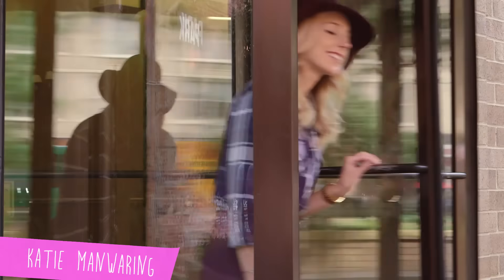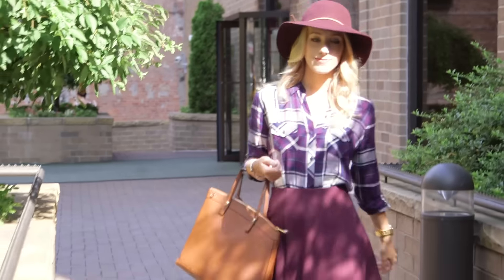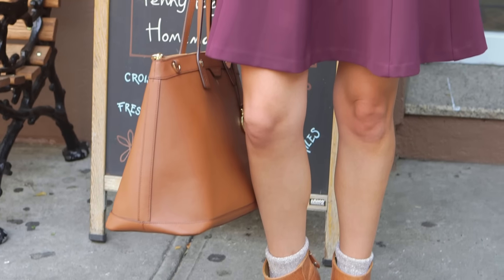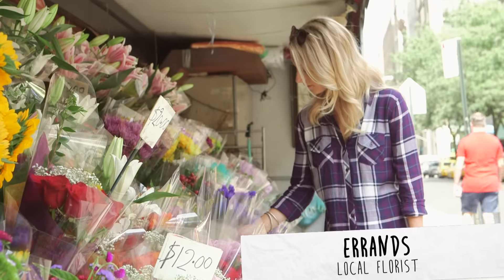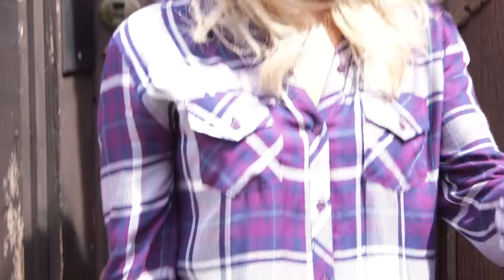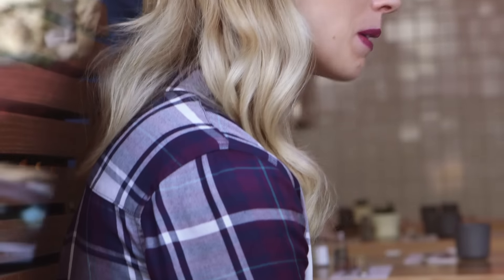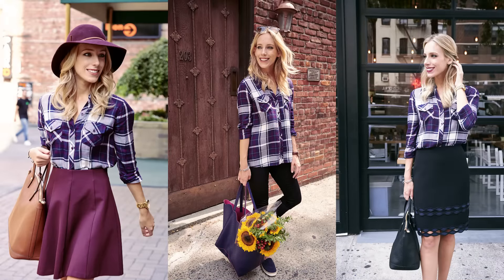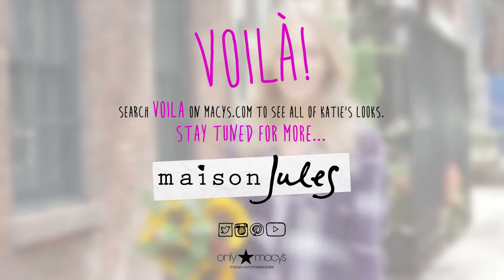Voila! with Maison Jules: How to Wear Plaid with Katie's Bliss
Katie shares with us her tips on how to style your favorite flannel shirt!

To learn more about Katie's fall favorites and other styling tips head to the Maison Jules Tumblr

Want to save all this good stuff for later, Pin them